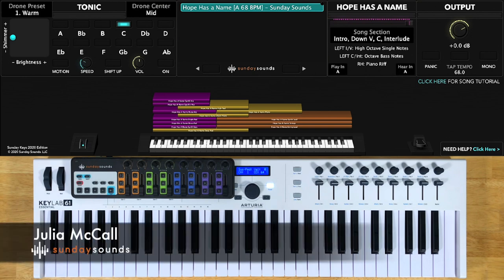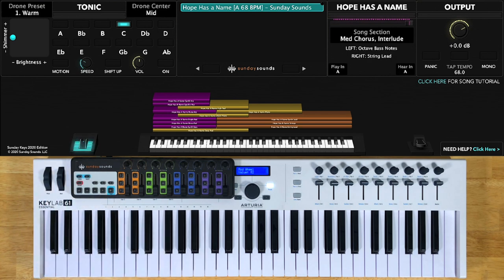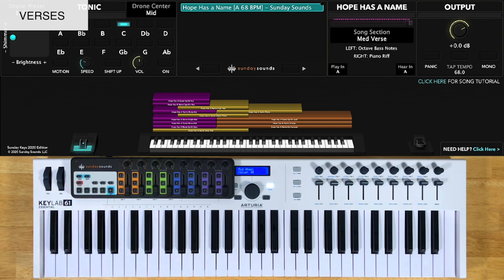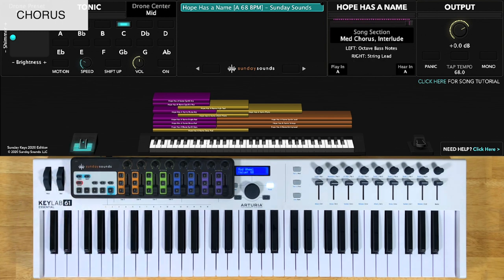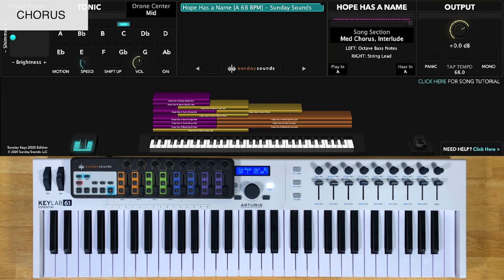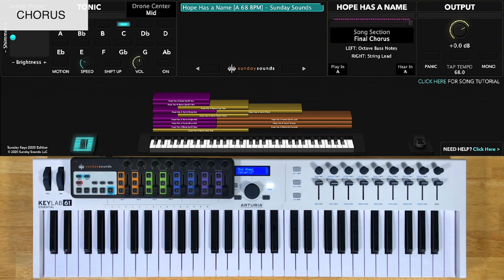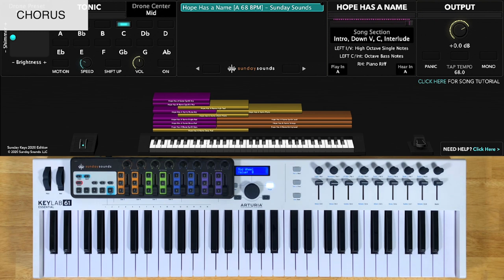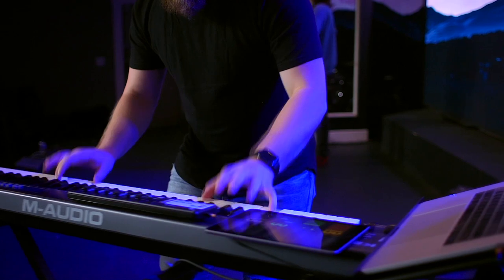Hope Has A Name MainStage patch keyboard tutorial- River Valley Worship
This video demonstrates how to use our Hope Has A Name MainStage and Ableton Live patches to nail this song live, even as the only keyboard player. With all of our Song Specific Worship patches no third party plugins are required.